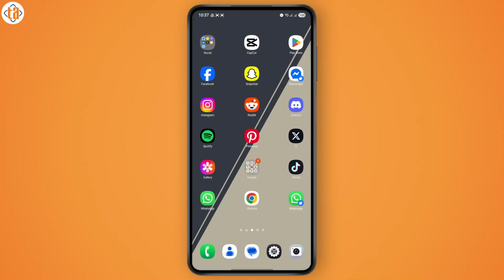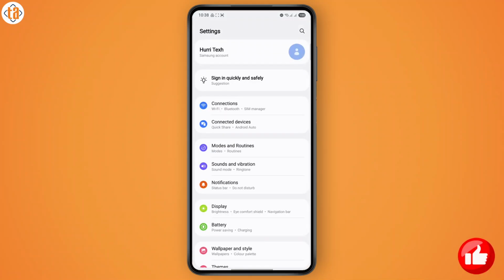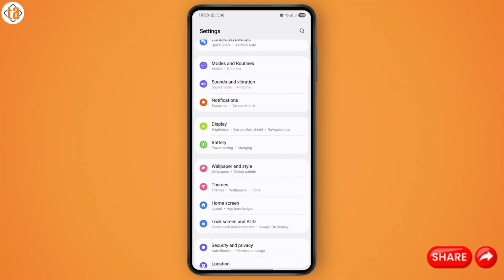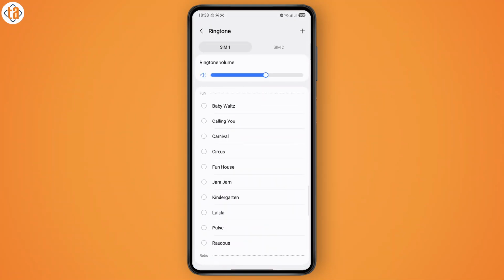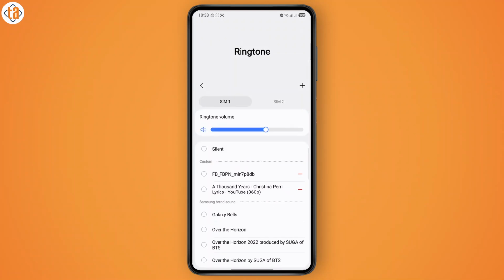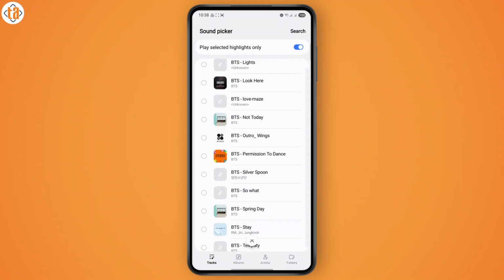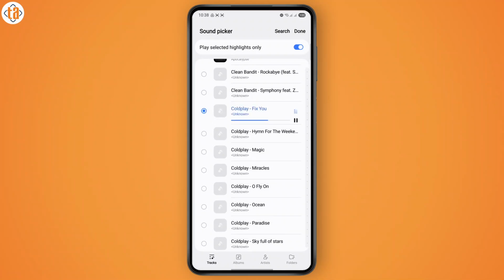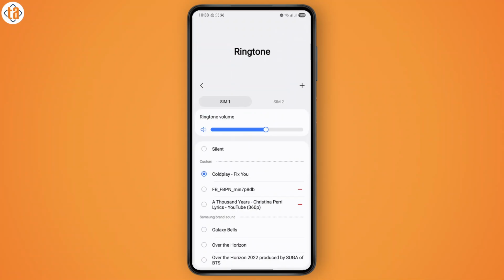How to Set Custom Ringtones on Samsung?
Want to set a custom ringtone on your Samsung phone and make your device sound the way you like? This video will guide you through the steps on how to set custom ringtones on Samsung quickly and easily. Whether you're asking, "How do I set a custom ringtone on Samsung?" or need help finding the ringtone settings, this tutorial has you covered. Learn the steps to personalize your ringtone and make your Samsung device truly yours. Watch now to see how you can set custom ringtones on Samsung today!

Timestamps:
00:00 How to Set Custom Ringtones on Samsung?
00:06 How Do I Set a Custom Ringtone on Samsung?